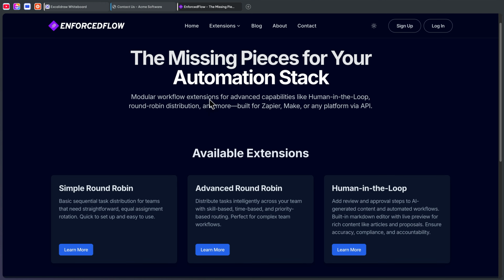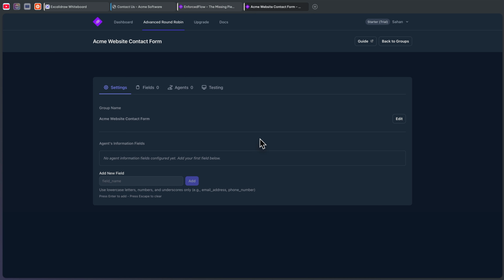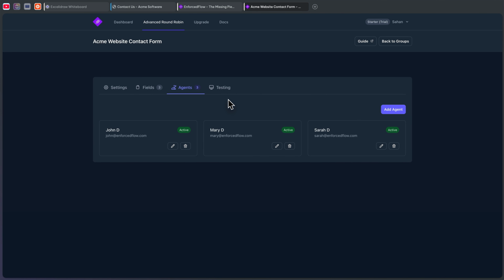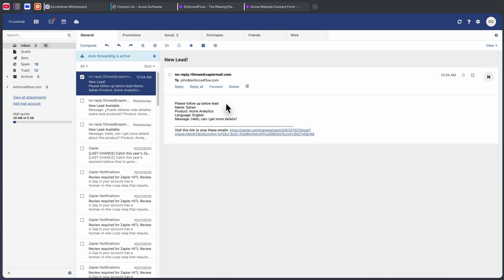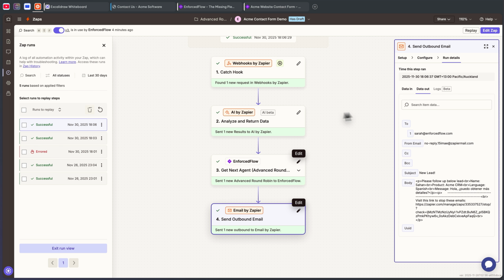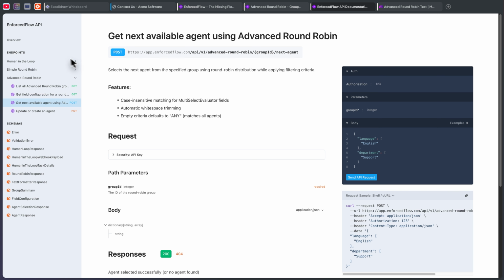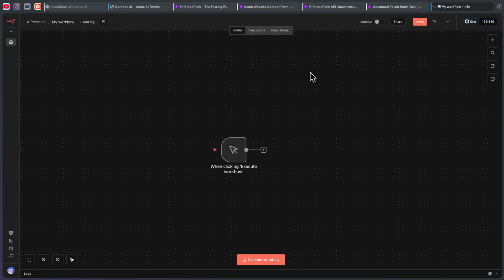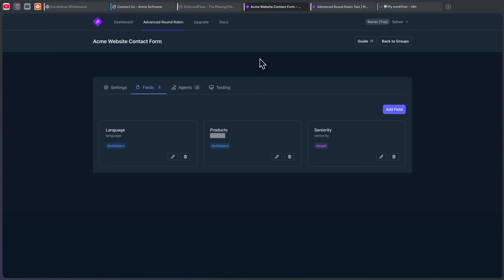Smart Lead Routing with Skill Based & Weighted Round-Robin | Zapier, Make & n8n Tutorial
Learn how to build a smart lead routing automation that assigns incoming leads to the right sales agent based on language, product expertise, and seniority.
In this tutorial, we walk through a real business scenario: routing contact form submissions to a team of agents with different language skills, product knowledge, and experience levels. Using weighted round-robin distribution, the system automatically matches each lead with the best available agent.
What you'll learn:

Setting up agent groups with custom criteria (language, products, seniority weighting)
Configuring multi-select filters for precise routing
Building the complete workflow in Zapier, Make, and N8N
Testing and validating your routing logic.

Timestamps
0:00 Introduction
0:38 - Business Case (Acme Software)
2:46 - Setting up Fields and Agents
7:32 - Zapier Integration
11:20 - Make.com Integration Guide
16:44 - n8n Integration Guide